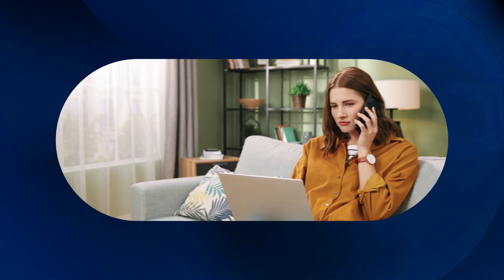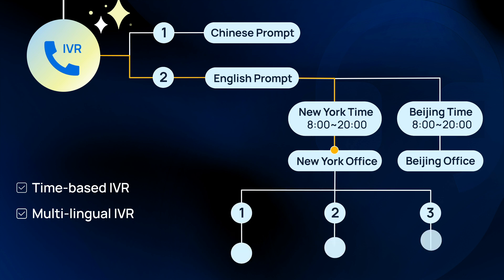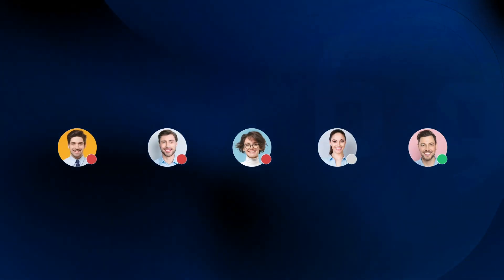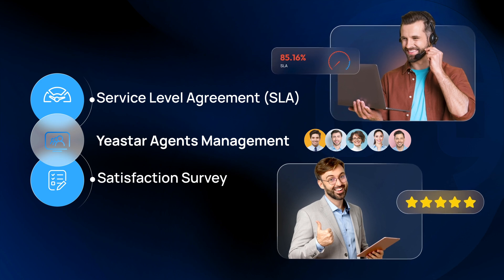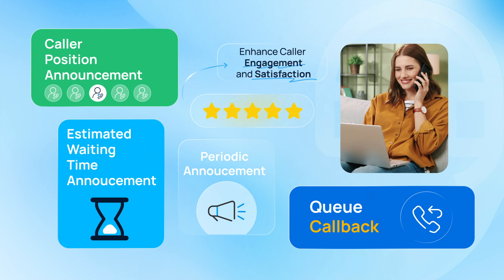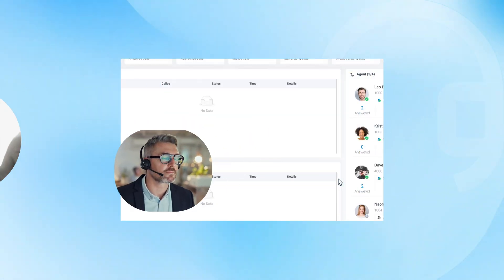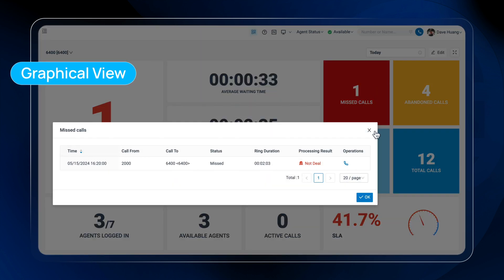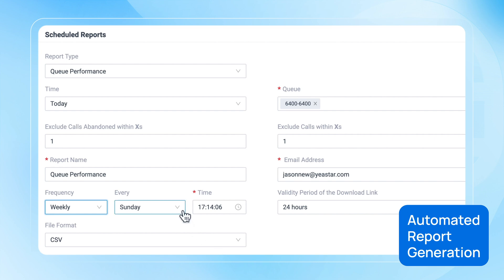Yeastar's Inbound Call Center Solution Overview (2024)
Yeastar P-Series phone system includes an embedded inbound call center function. It provides a comprehensive set of features designed to enhance call center efficiency and ensure exceptional customer service. Join us in today's video as we walk you through the key components of our solution!

*CHAPTERS*

00:00 Overview
00:36 IVR
           • Time-based
           • Multi-lingual
01:32 Queue Management
           • Workload-based routing
           • Skill-based routing
02:15 Agent Management
           • Dynamic agents
           • Static agents
           • Customizable SLA
03:05 Queue announcement & Queue Callback
04:00 Queue Panel & CTI
04:22 Queue Call Log
04:42 Queue Performance Overview
05:20 Wallboard
05:49 Call Reports
06:25 A complete solution